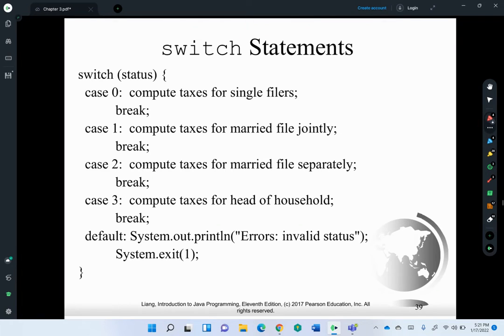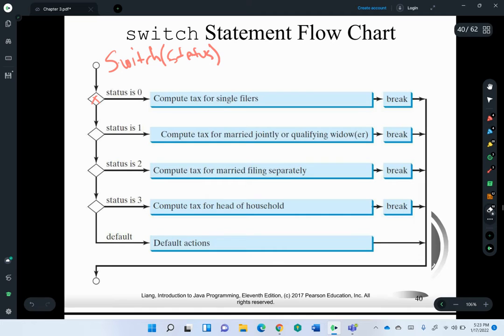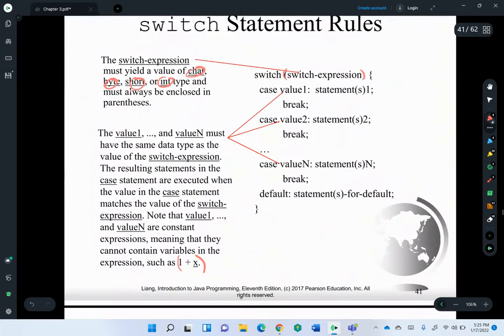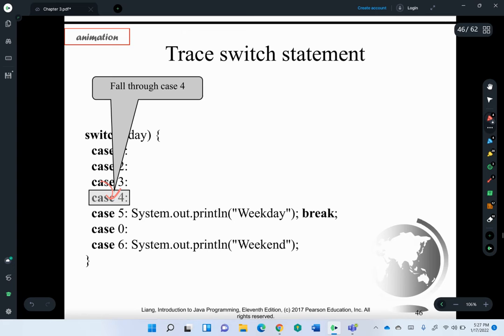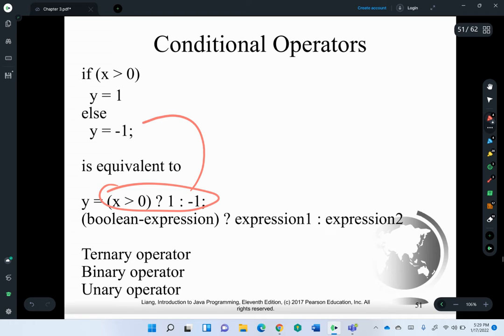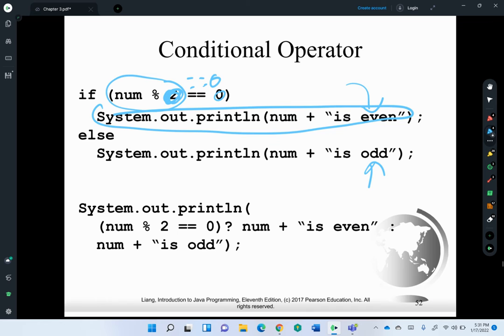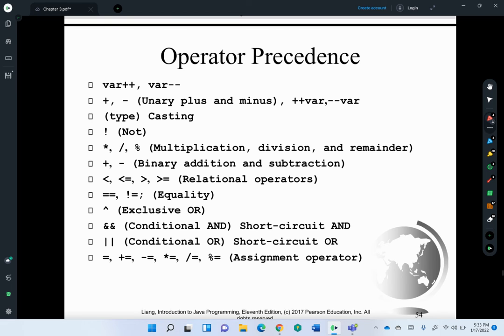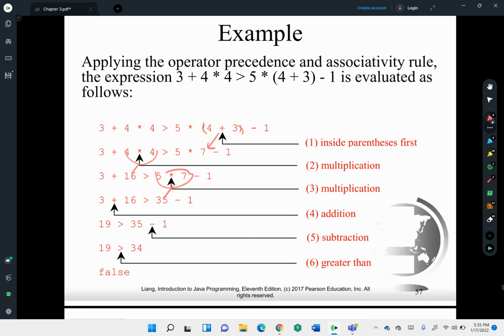COP2250: Chapter 3 - Part 4